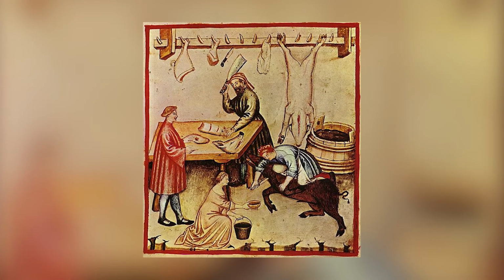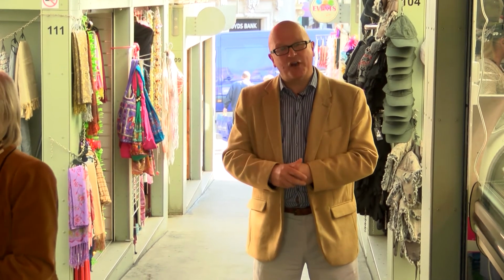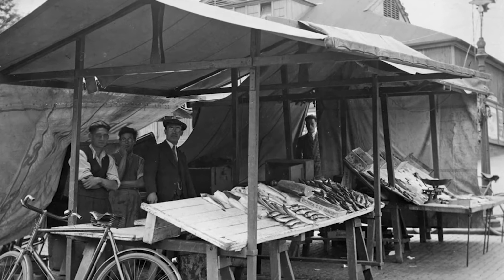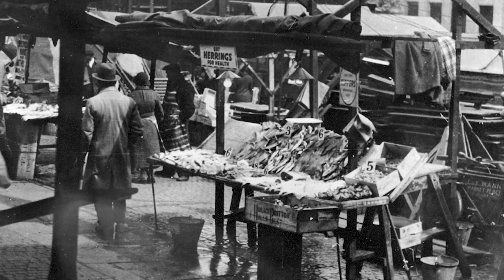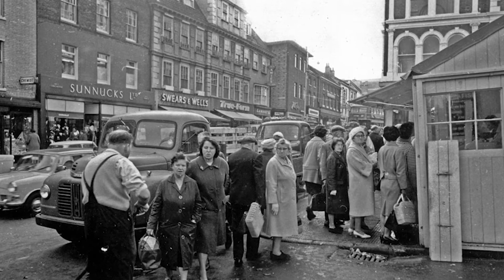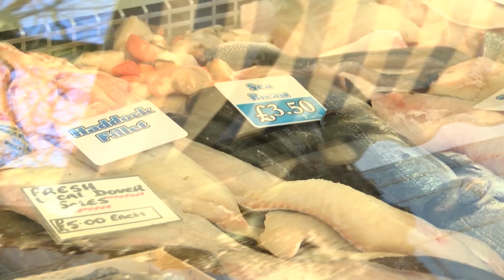Norwich Market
A very brief look at a small number of the trades that have flourished at the Norwich Market, located in the same spot for 900 years